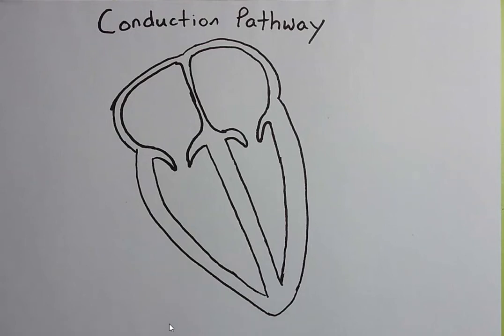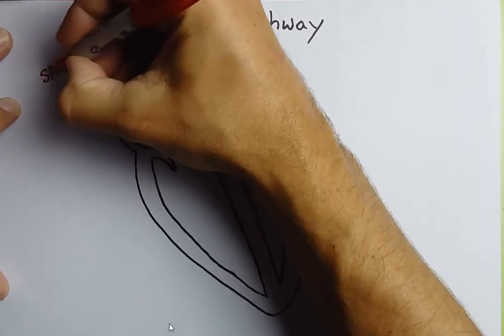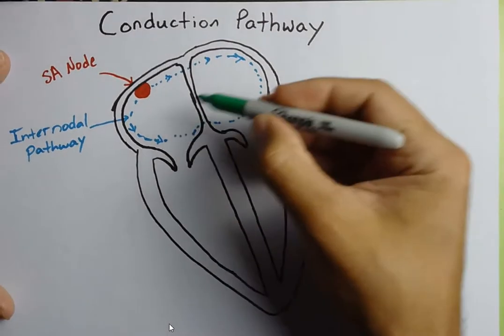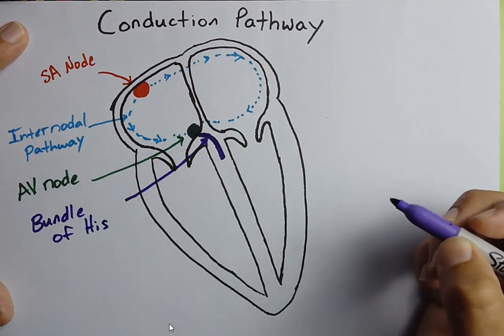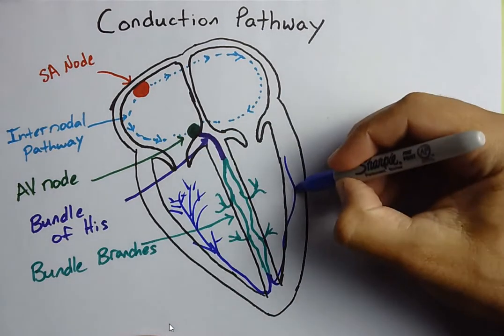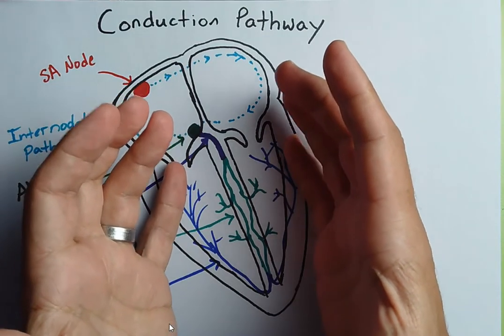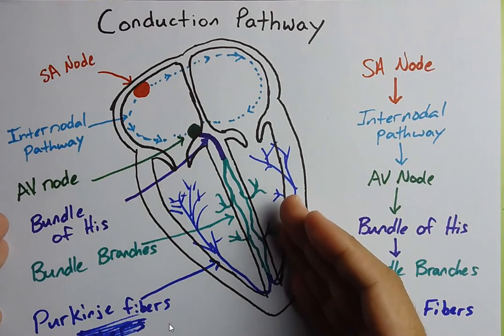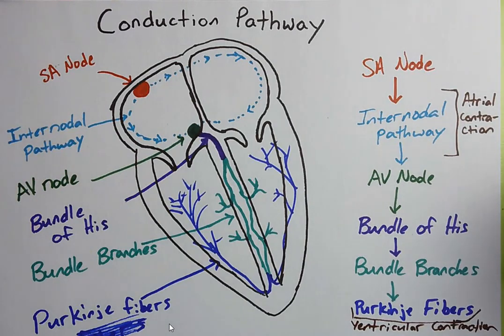Conduction pathway through the heart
A diagrammatic and flowchart representation of the conduction pathway through the heart. This video will be very helpful in also understanding how to evaluate an EKG.